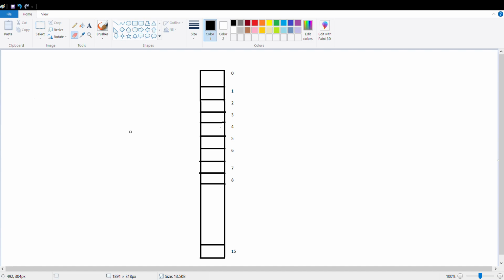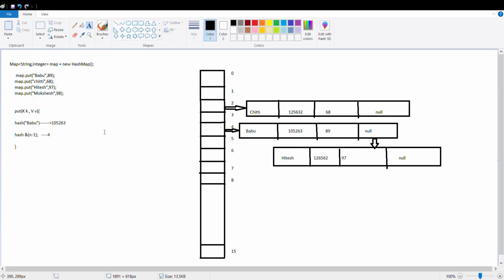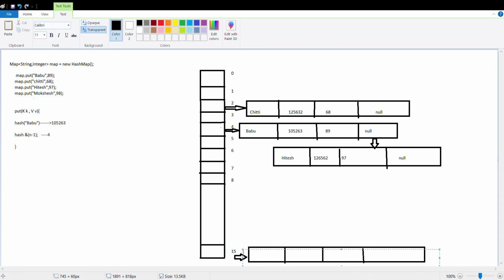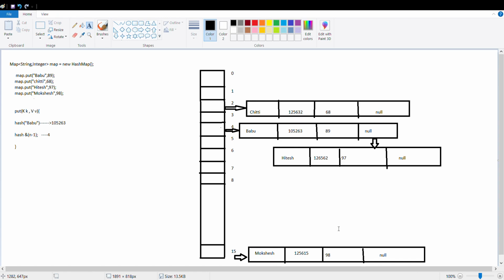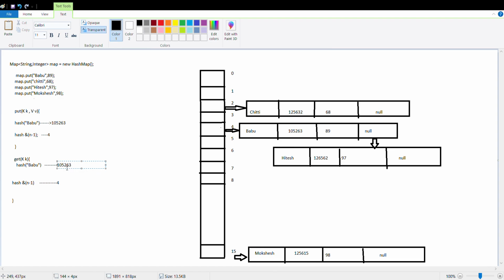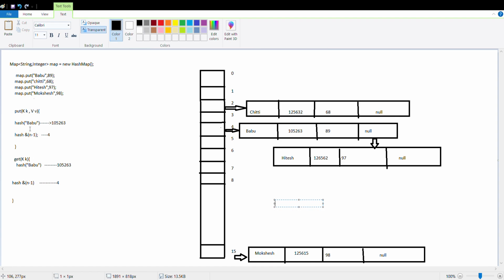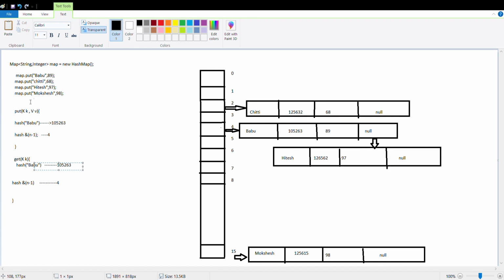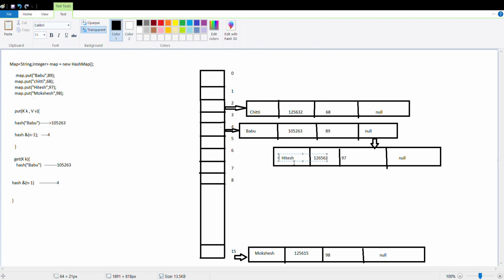How Does Hash Map Works Internally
In this video I have explained how hash map works interms of put and get methods